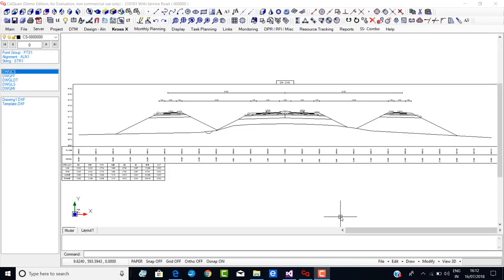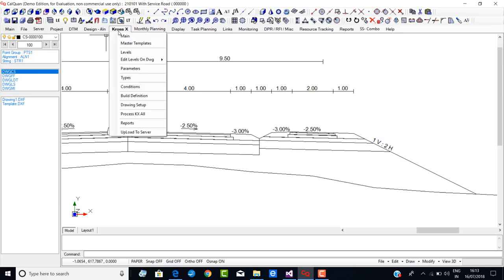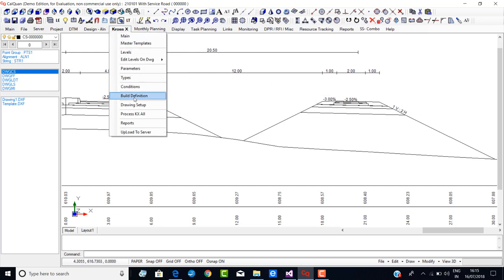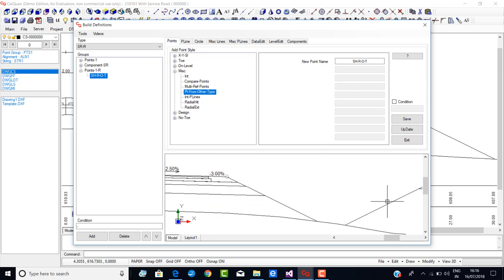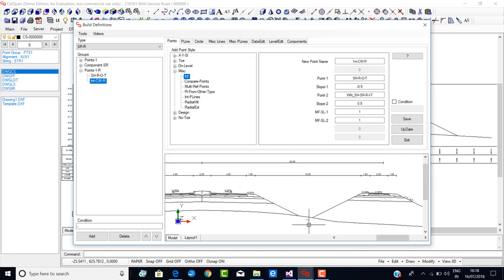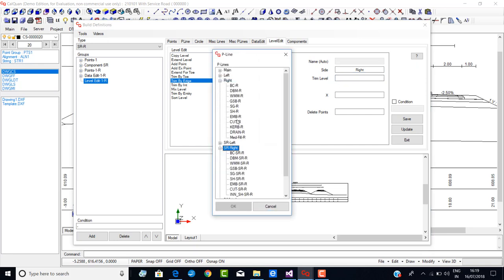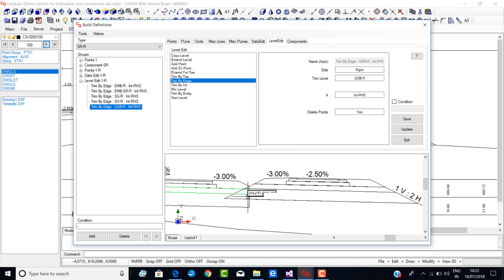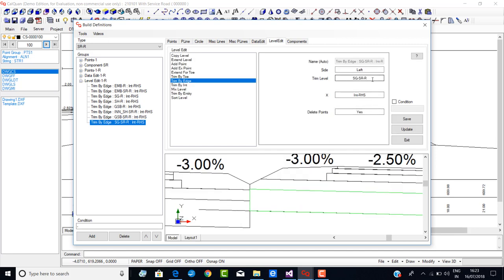Overlapping Service Road On Main Carriage Way (By Trim)